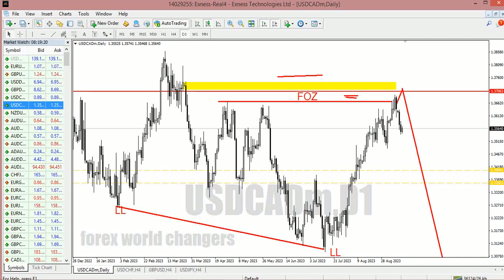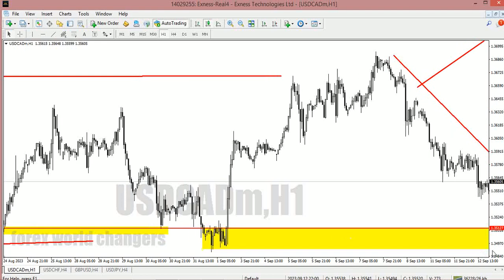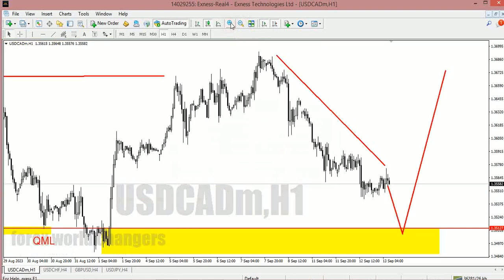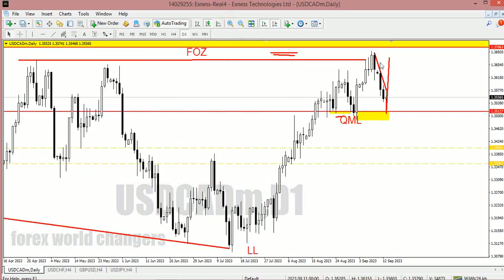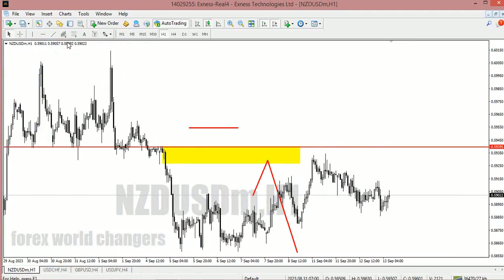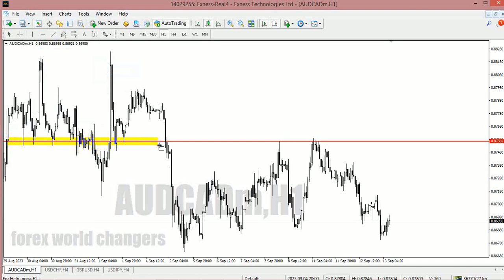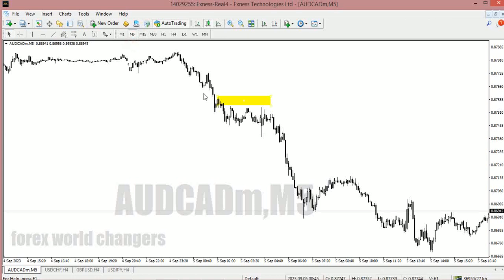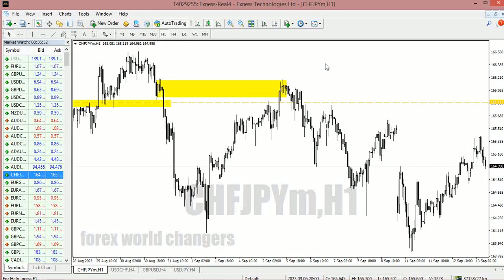The only price action strategy you will need to know (FTR )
Are you ready to become a forex world changer? Then join Ayanda sokhela as he teaches you everything you need to know to become a successful trader. From understanding forex psychology to managing your emotions while trading, this video will give you the tools you need to take your trading skills to the next level. And if you're interested in getting funded by a prop firm, Ayanda can help you achieve that goal too. So, are you ready to take your forex trading to the next level? Let's do